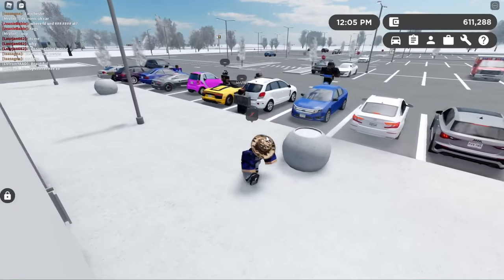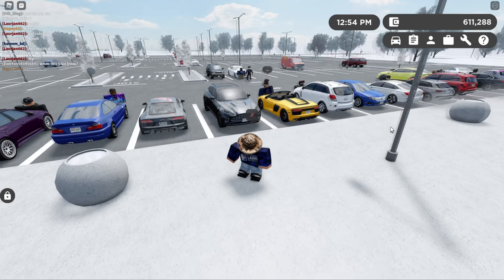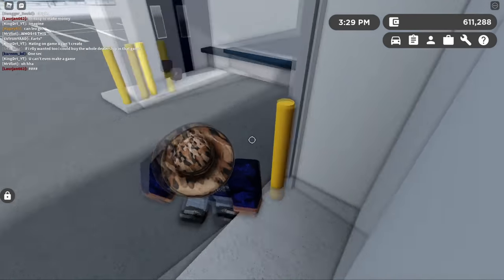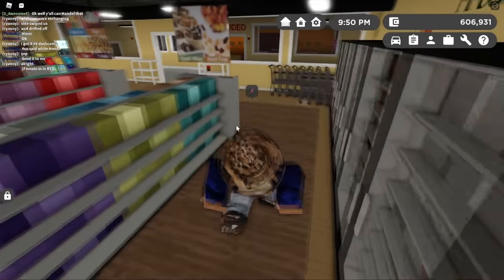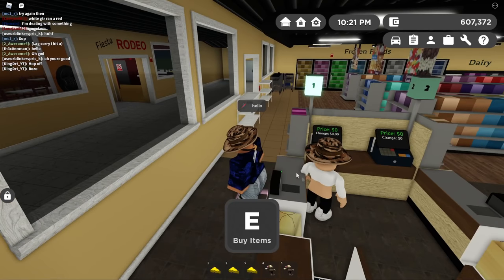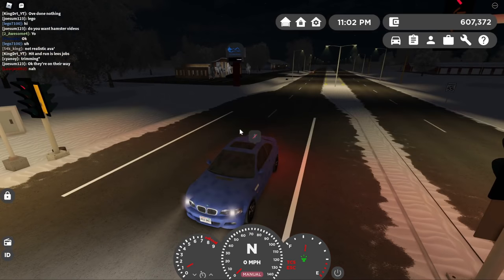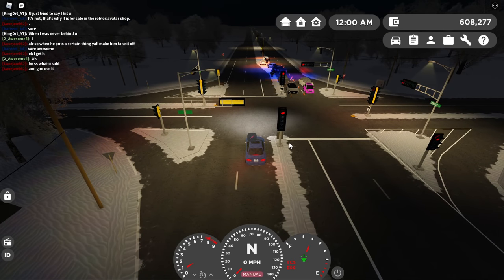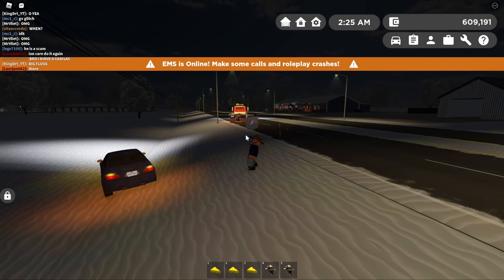UK ROLEPLAY!!! || ROBLOX - Greenville Roleplay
WANT IRL MERCH?? I can also reply with a photo of the shirt!

💯 - Hey guys! In this video, I am playing Greenville in th3RP and we host a UK Special RP! That is where we Roleplay as if we were in the UK.